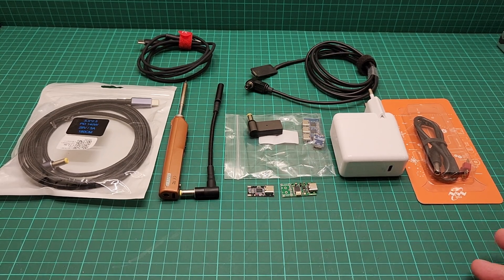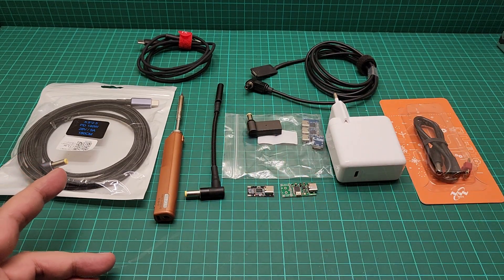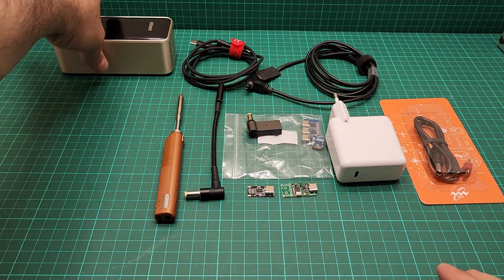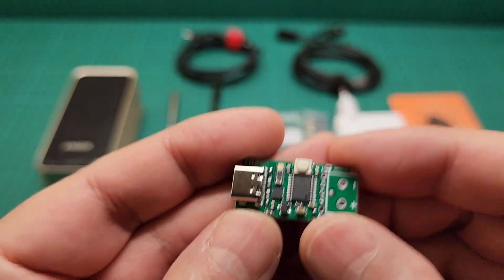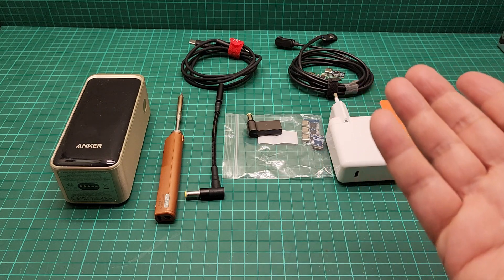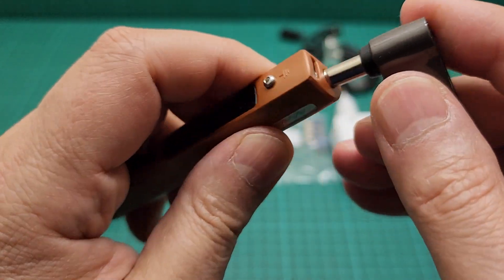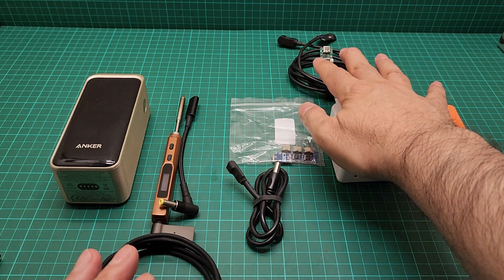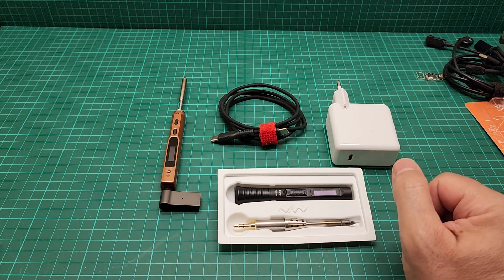TS100 soldering iron conversion to USB-C PD | how to with assortment of adapters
Here's how to convert TS100 barrel jack input to USB-C power delivery and avoid using bulky old power wall adapters. Enjoy.